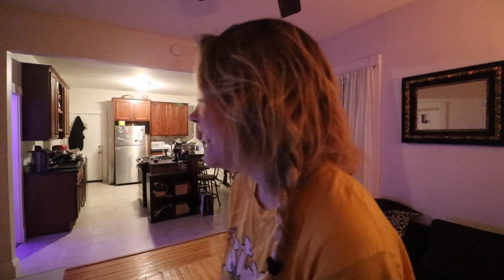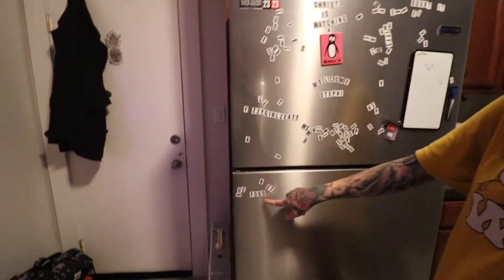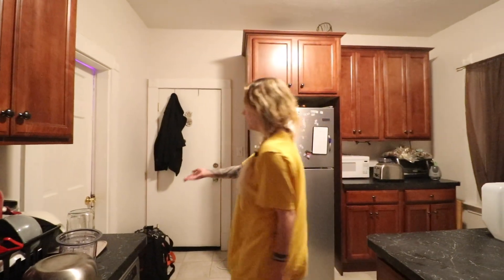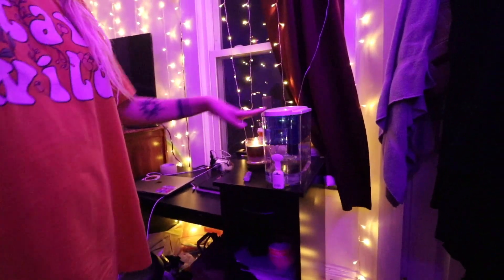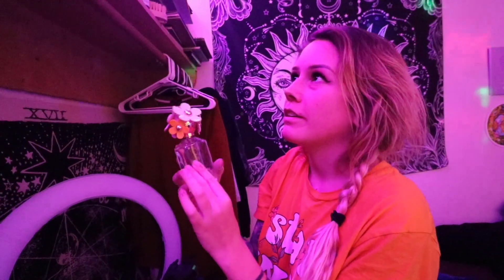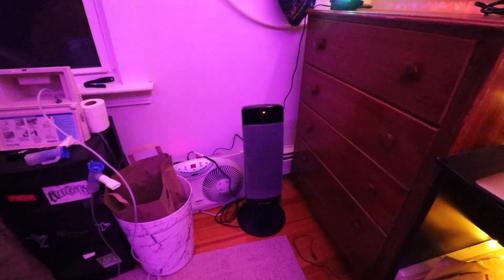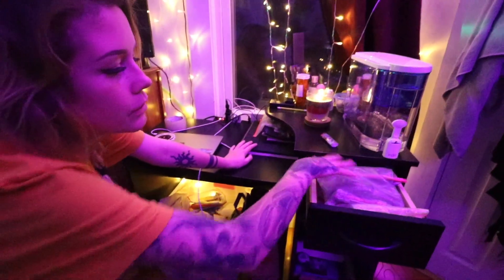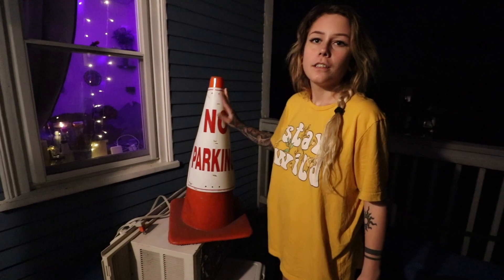a tour of my salem apartment 🌙